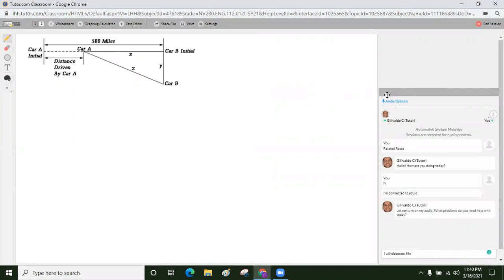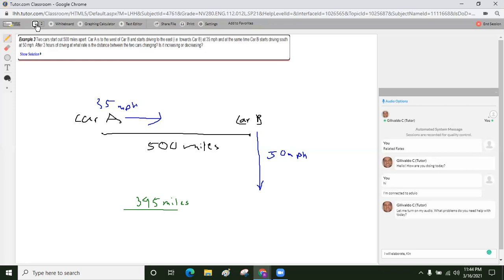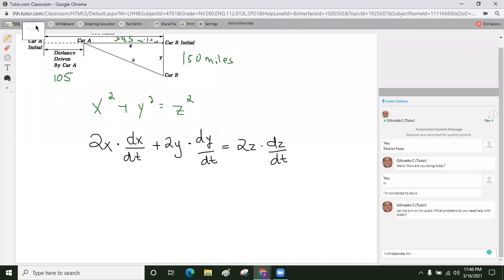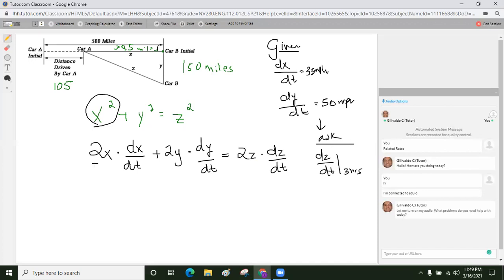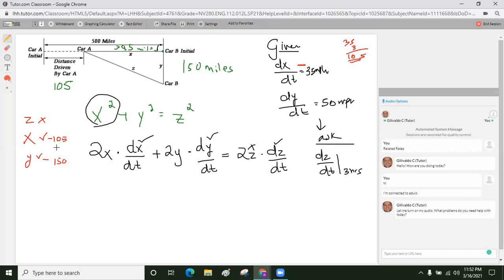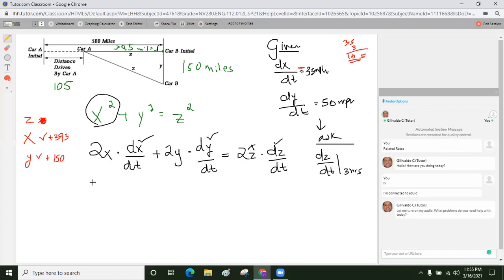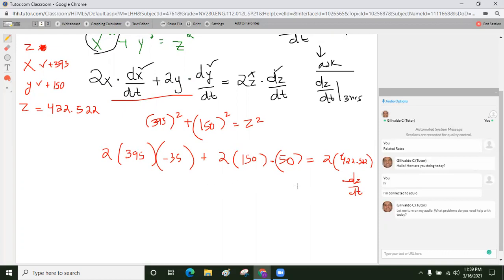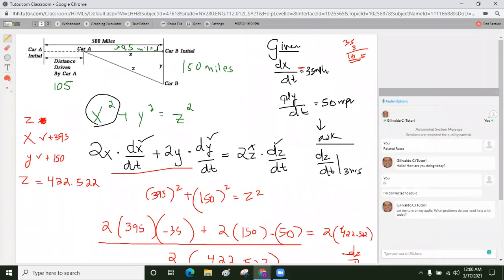Related Rates Pauls online math notes